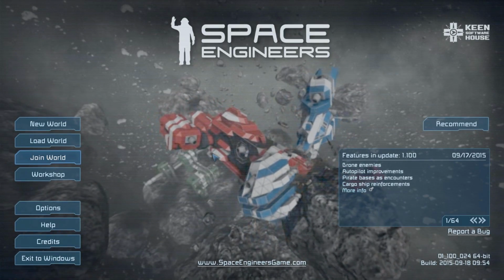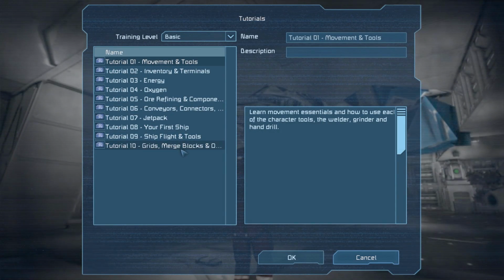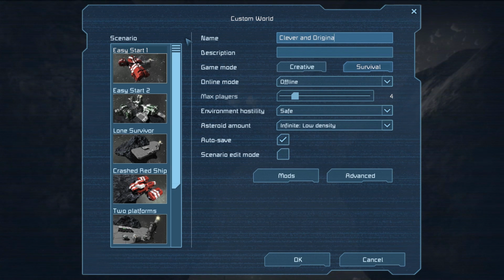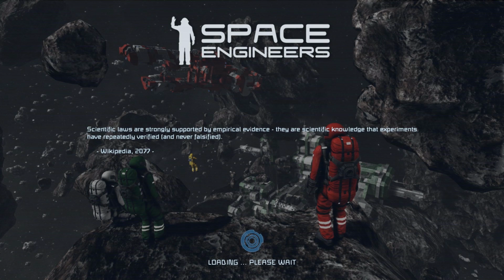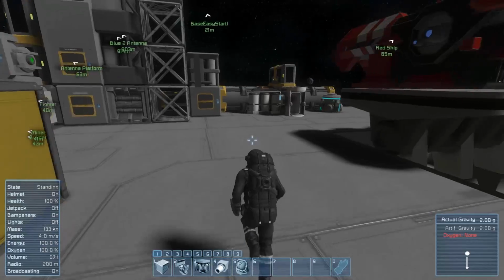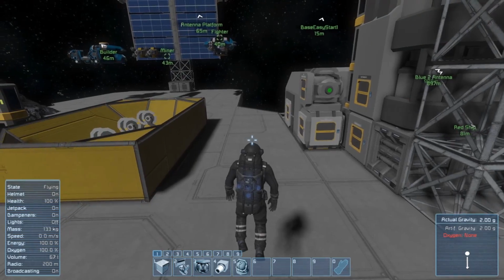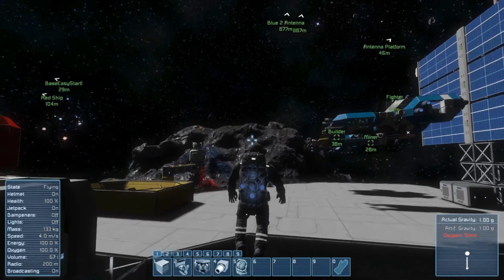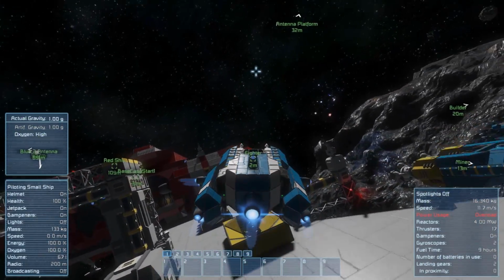How to Play Space Engineers Ep.1 | Your First Day, Flying, Controls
Welcome Cadets! This episode marks the beginning of a new Space Engineers Tutorial Series that i'll be doing. The Series will start off with the absolute basics, but later will develop into much more complex tutorials. Hope You enjoy!

"we seek the beauty of worlds beyond our own." -Anonymous